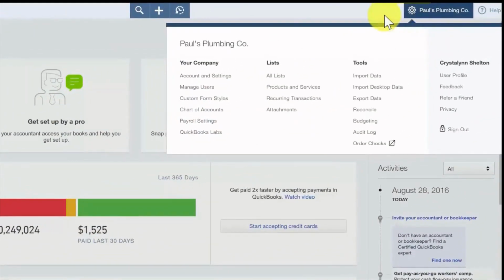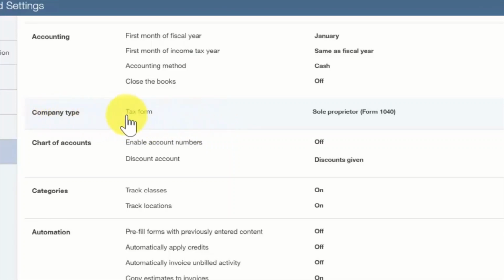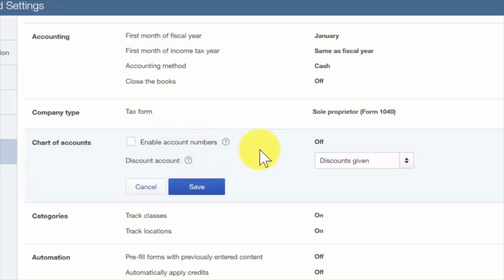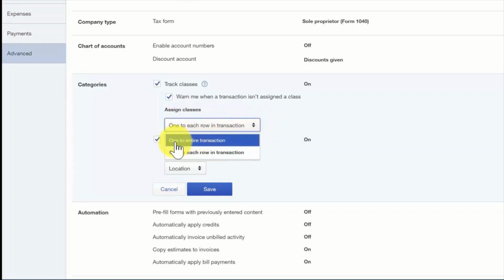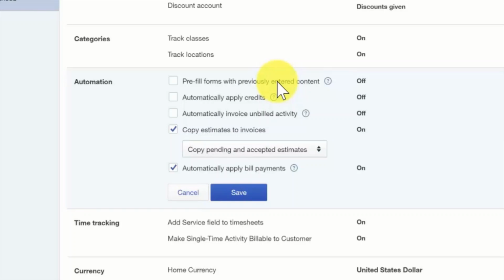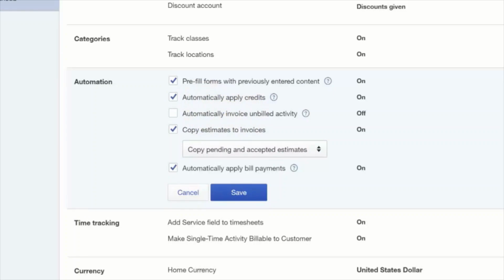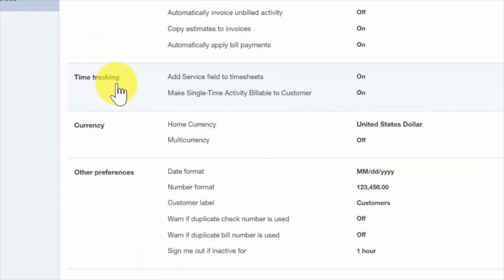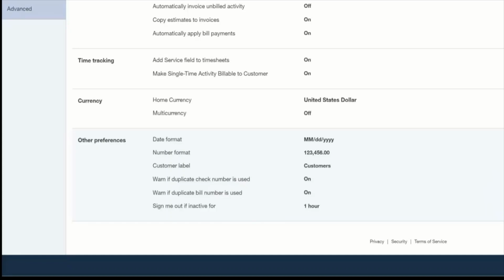How To Set Up Advanced Settings In QuickBooks Online